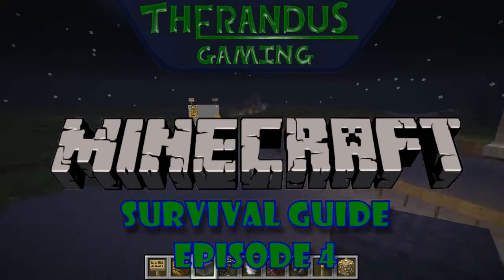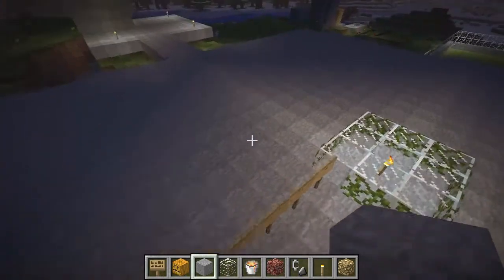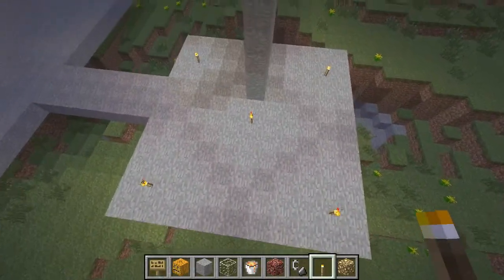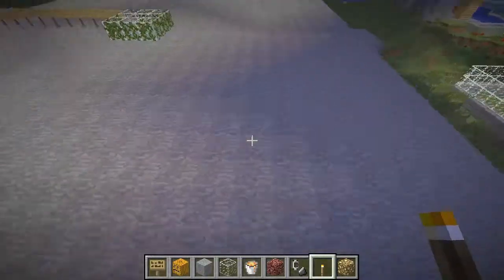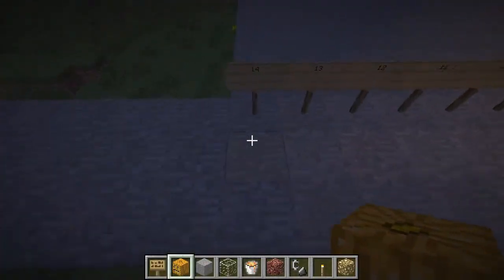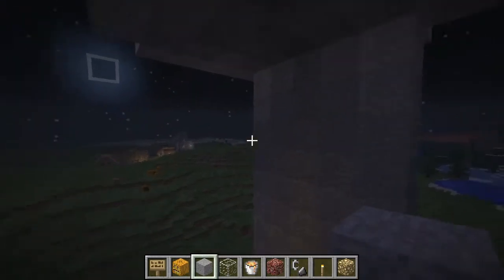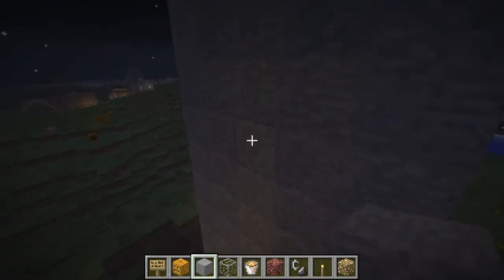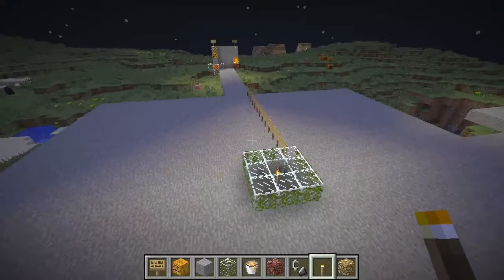Minecraft Survival Guide - EP4 - Lighting